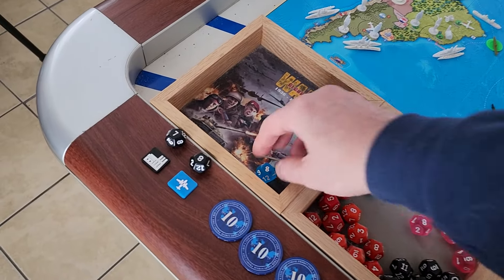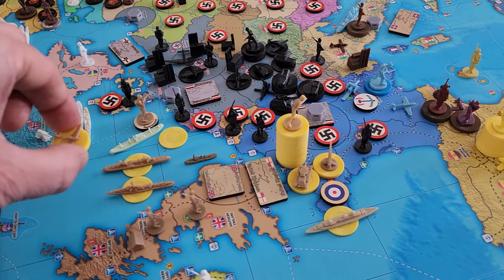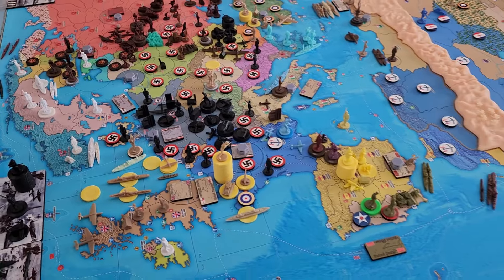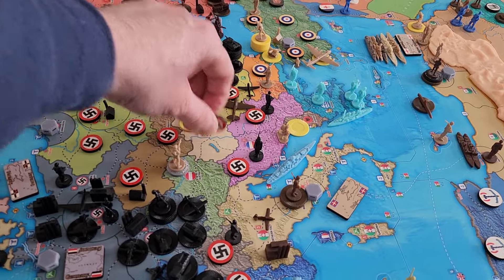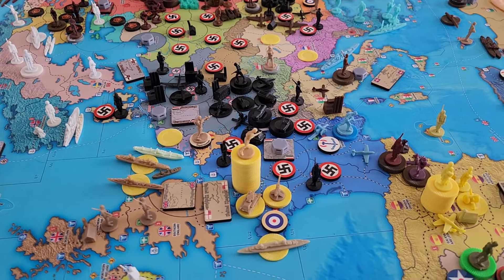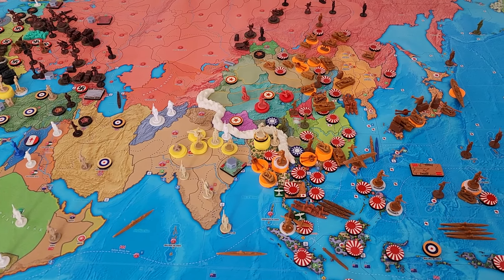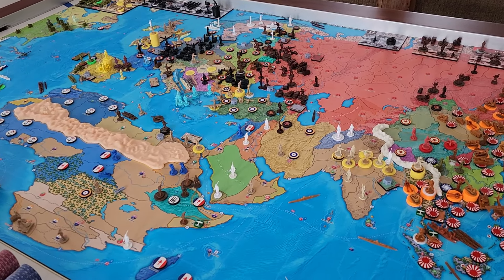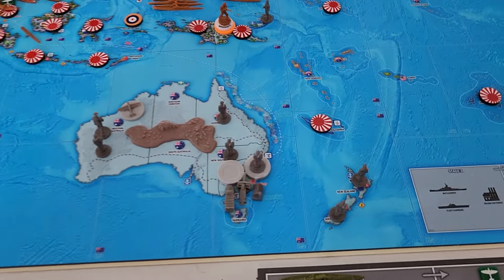Operation Skyfall 14.5 UK Commonwealth and 14.6 Free France Jan 1943